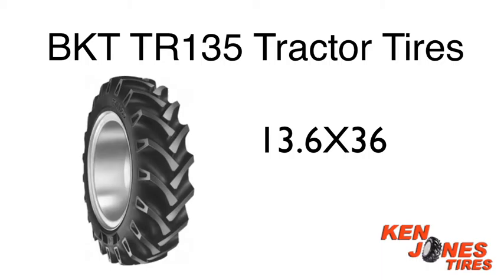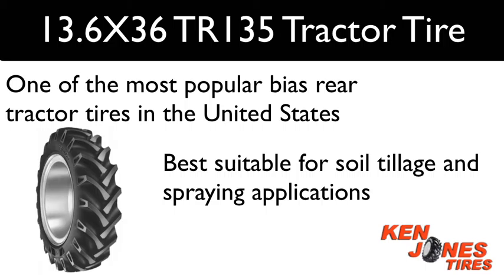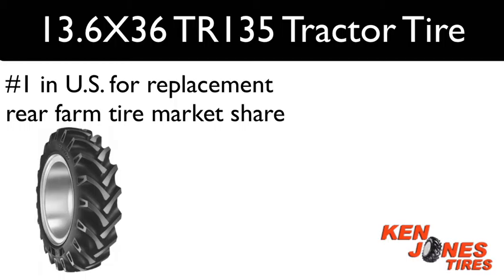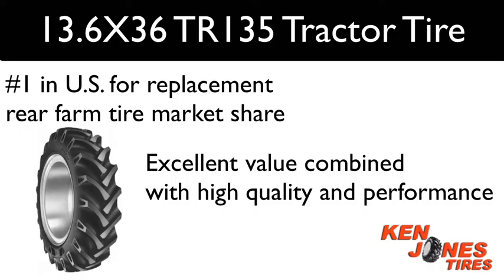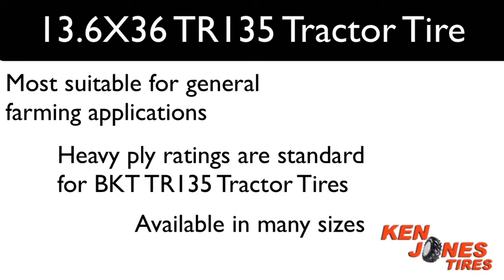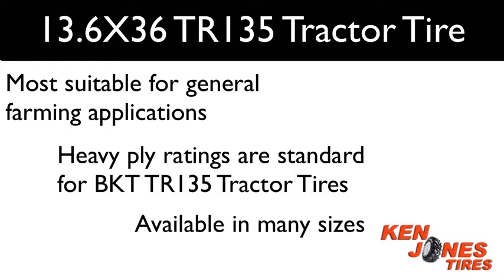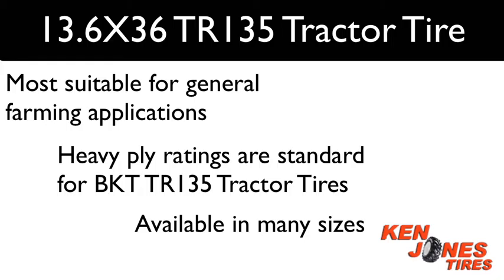13.6X36 BKT TR135 Tractor Tires | 1-800-225-9513 | Ken Jones Tires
13.6-36  BKT TR135 Rear Tractor Tires available from Ken Jones Tires

BKT TR 135 is one of our more popular tractor tires sold!

Hear what Brian Jones of Ken Jones Tires has to say about the BKT TR 135…

These tires are one of the most preferred bias rear tractor tires in the United States. BKT TR-135 farm tires belong to a group of bias tractor tires offered by BKT that has recently become number one, above both Goodyear and Firestone, in U.S. replacement rear farm tire market share. BKT brand tires have built a reputation for excellent value combined with high quality and performance. They are heavy duty drive wheel tires with dual-angled lugs, which provide high traction and long life in both field and on-road operations. Most suitable for general farming applications. Heavy ply ratings are standard for BKT TR 135 tractor tires and are available in a huge range of sizes. BKT is one of the fastest growing farm tire import brands in the US. They build a quality product line and we have carried both the farm and industrial line for many years with no problems…You can’t go wrong when buying BKT tires!

For more information about BKT products or tractor or farm tire questions, just give us a call!

Our huge inventory of both original equipment brands and replacement tractor tire brands gives you good, better and best options! Because we stock all sizes, even hard to find tractor tire sizes, we are usually able to ship your order out the same day. Don't waste time surfing the web- we offer "one stop shopping" for tractor tires, mower tires, tire tubes, tire chains and more.Need product support or expert advice- give us a call! 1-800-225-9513

73 Chandler Street
Worcester, MA 01609
Find us: goo.gl/tv1PUx